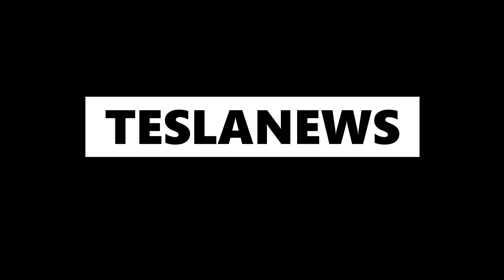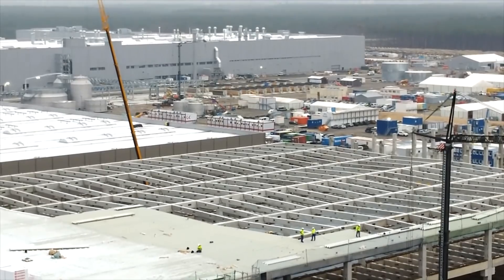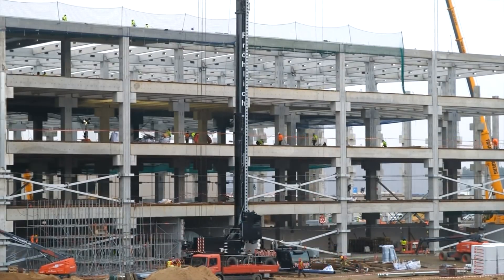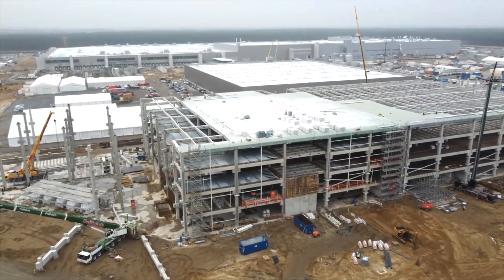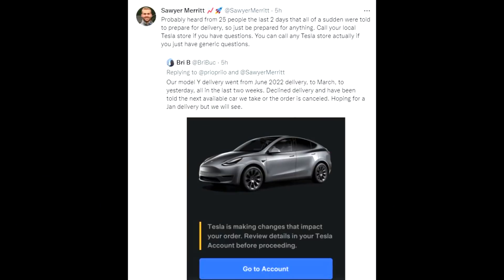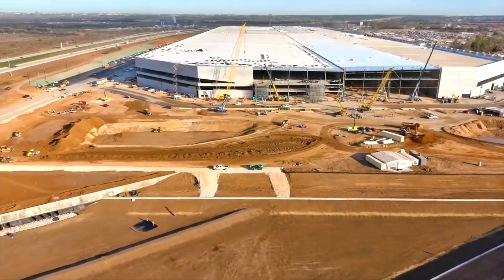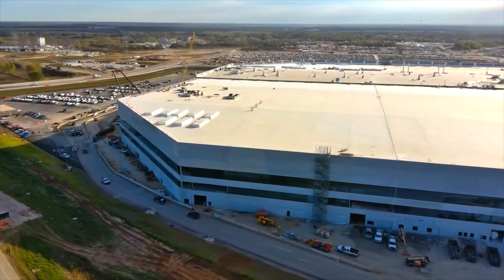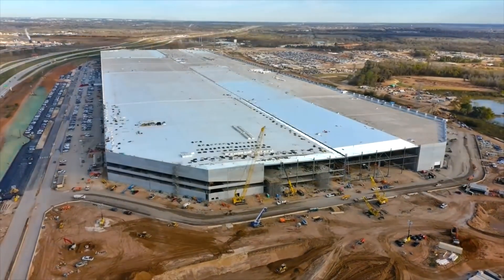TESLA: New Model Y motor coming!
Cheers

Marian